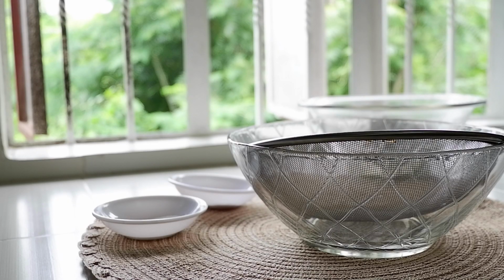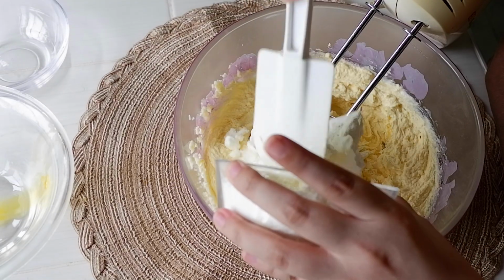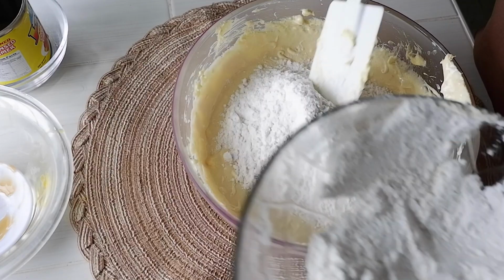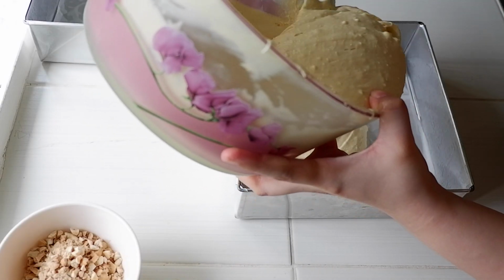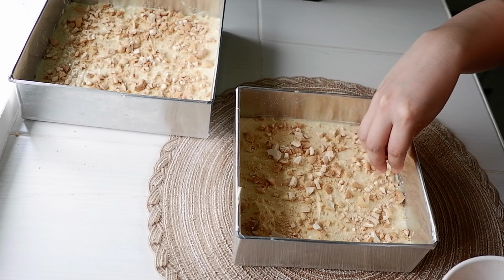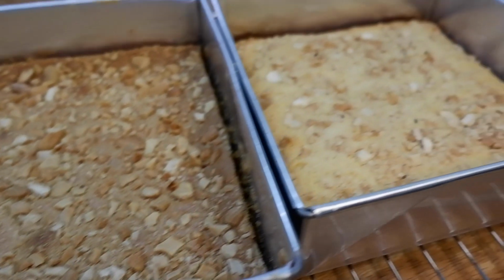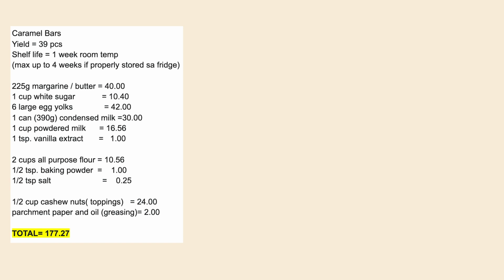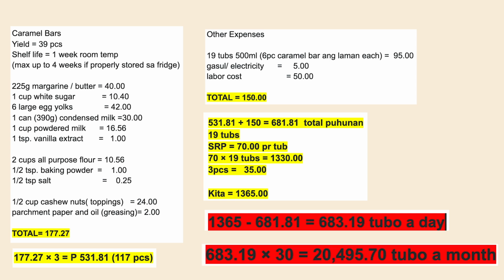NO OVEN CARAMEL BAR FOR BUSINESS | Costing included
Caramel Bars

yield = 39 pcs
Shelf life = 1 week room temp
(max up to 4 weeks if properly stored sa fridge)

225g margarine / butter = 40.00
1 cup white sugar            = 10.40
6 large egg yolks              = 42.00
1 can (390g) condensed milk =30.00
1 cup powdered milk      = 16.56
1 tsp. vanilla extract       =   1.00

2 cups all purpose flour = 10.56
1/2 tsp. baking powder  =    1.00
1/2 tsp salt                       =    0.25

1/2 cup cashew nuts( toppings)   = 24.00
parchment paper and oil (greasing)= 2.00

TOTAL= 177.27